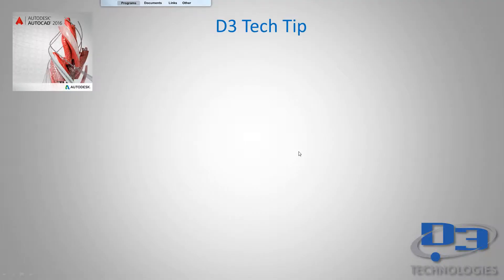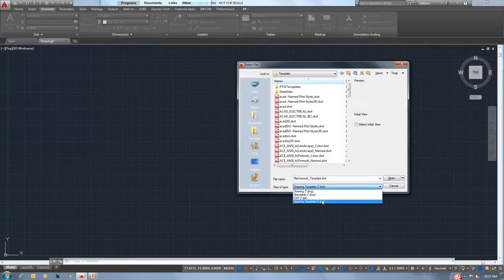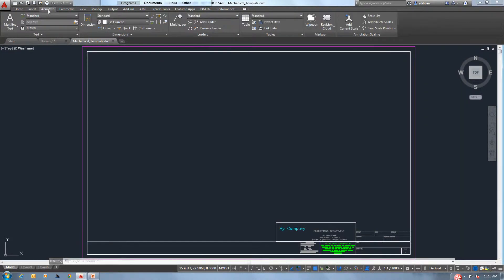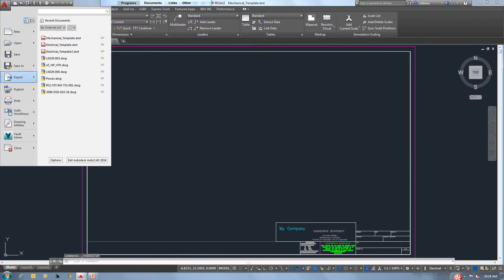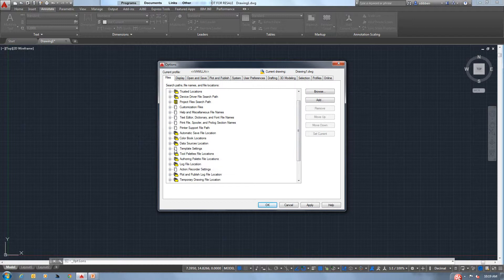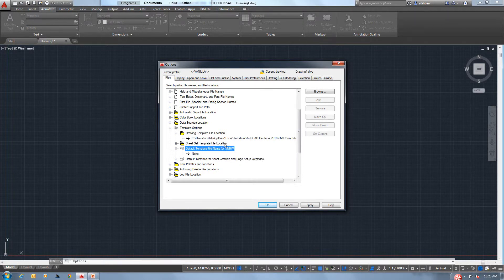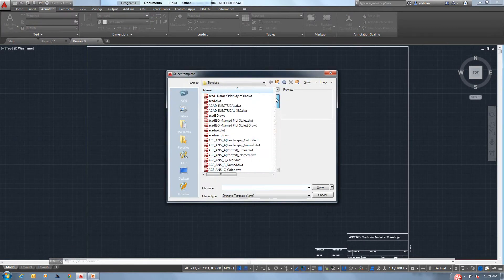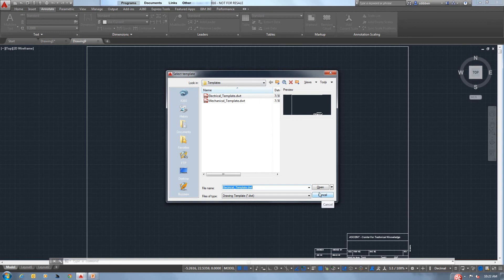Autodesk AutoCAD - Configuring Templates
In this quick, 5-minute video, Scott Dibben, Technical Manager here at D3, discusses how to configure AutoCAD Templates.